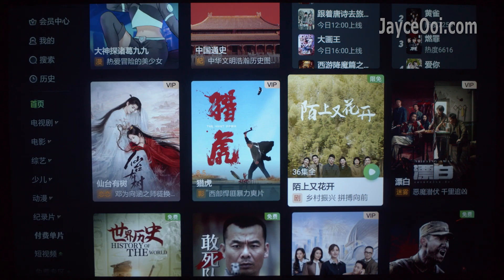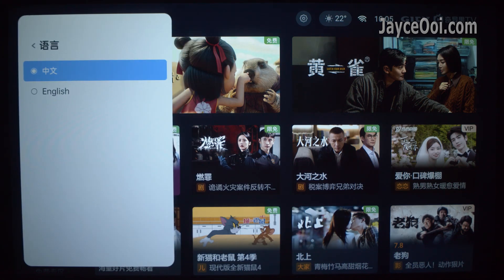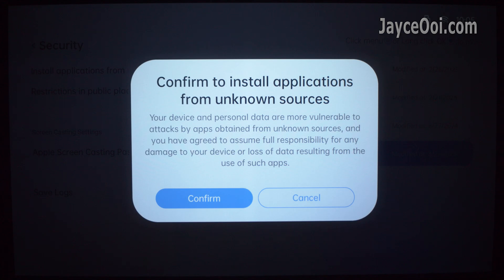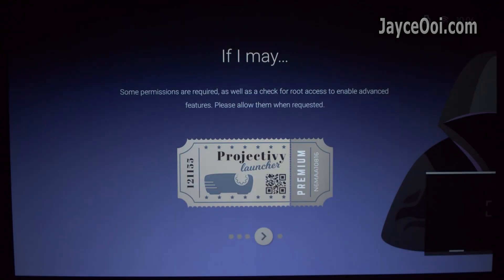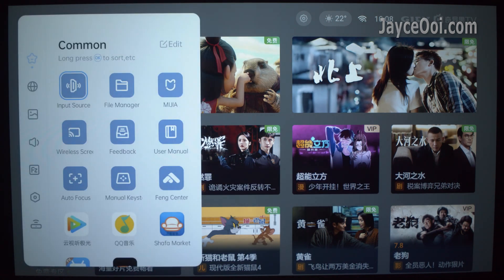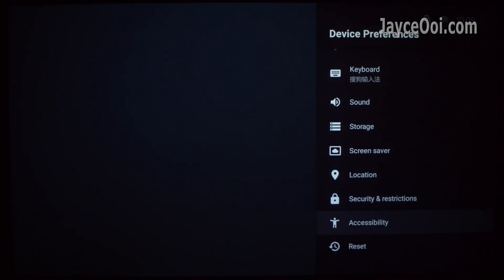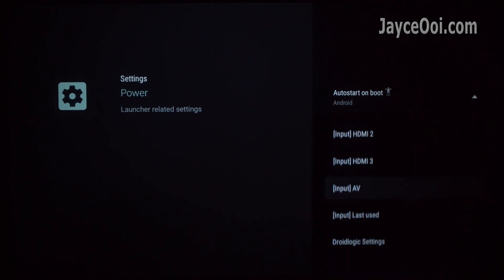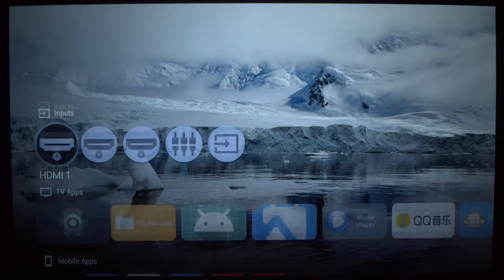How To Install Projectivy Launcher APK On China Projector? Turn Into English & Autoboot!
⬆️⬆️ All the info you need is here ⬆️⬆️